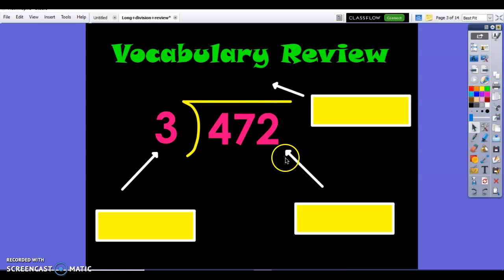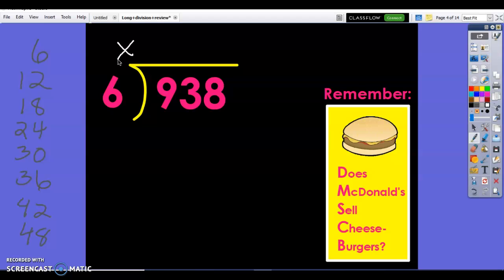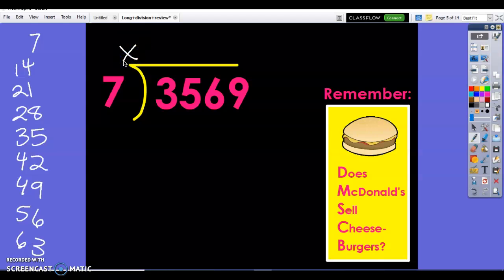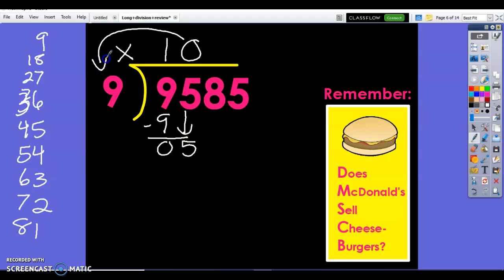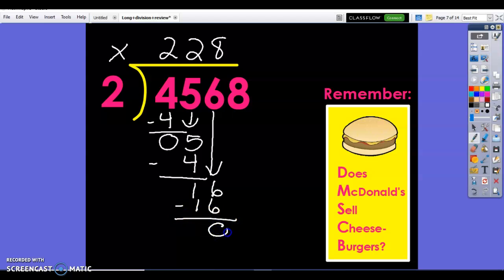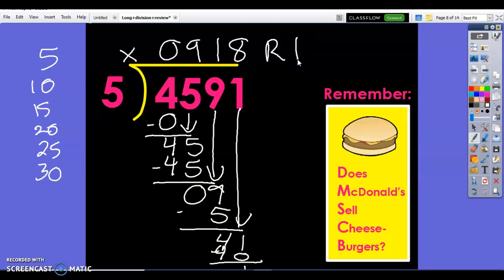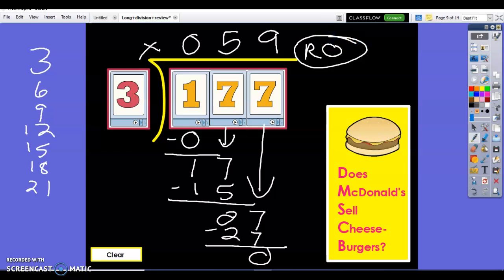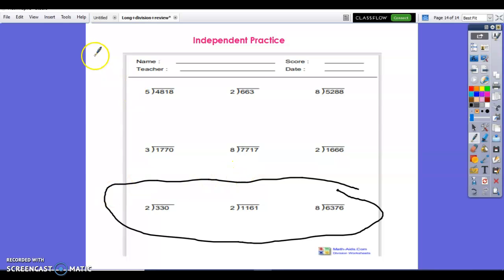4th Grade Friday Long division